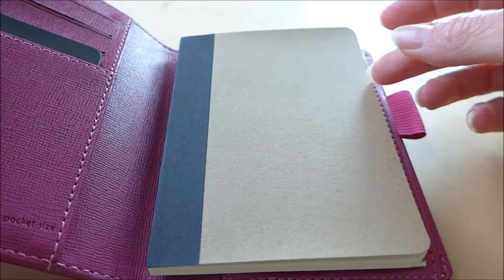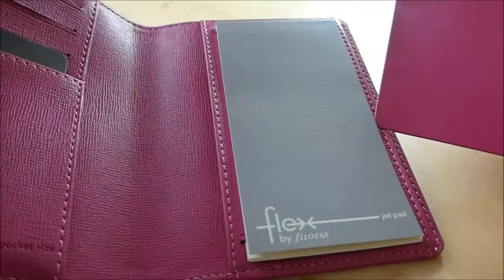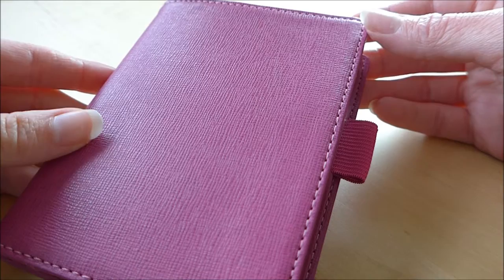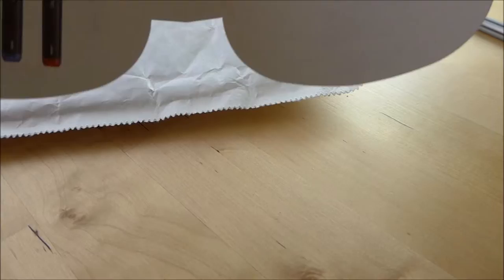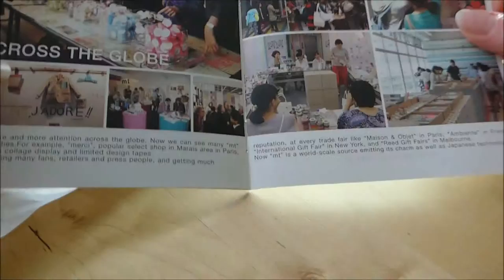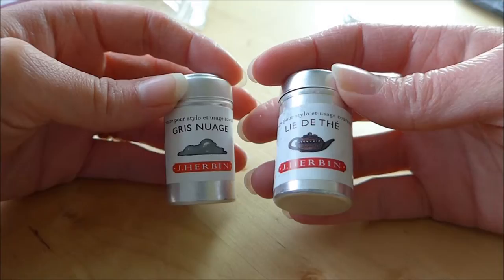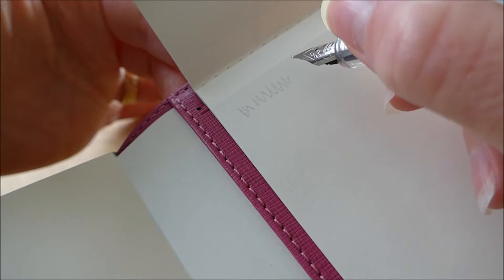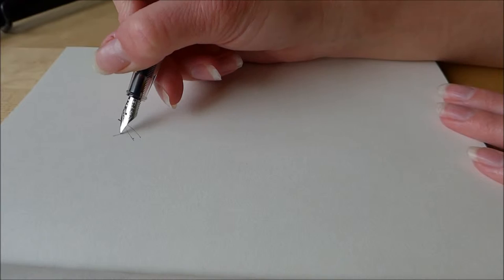Croquis café life drawing using new J. Herbin fountain pen!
This week I'm sharing the unboxing of my latest art supply purchase - a J. Herbin fountain pen with coloured inks. I bought it to go with a new Filofax Flex pocket-sized cover I got for my little Tiger sketchbooks. I am really loving it! To test it out, I did some life drawing using the brilliant YouTube channel Croquis Café.

Music: Simple Lives by Jay Man at OurMusicBox.com